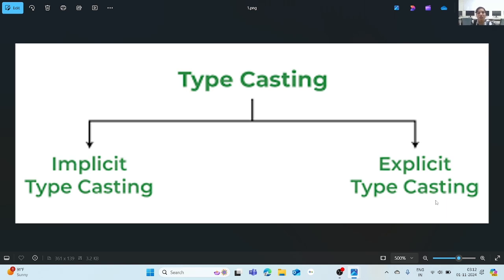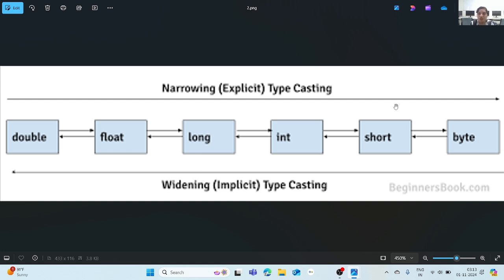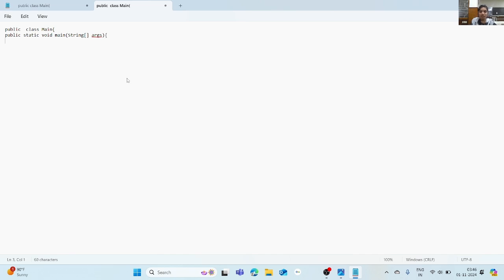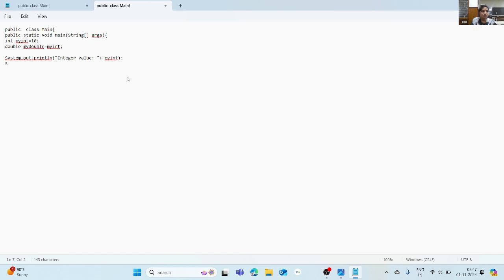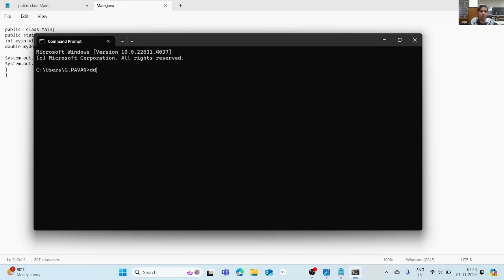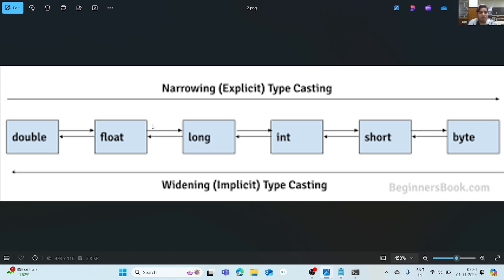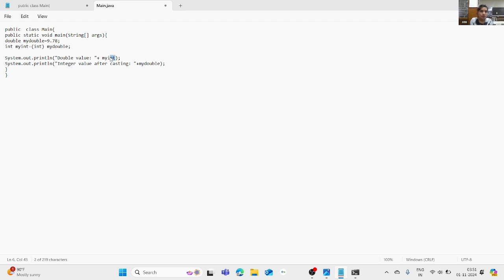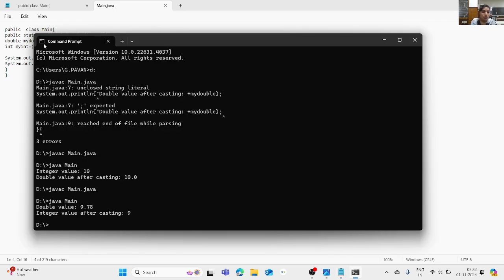Type Casting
Types of java type casting in java
Implicit vs Explicit casting in java
Narrowing casting with example
Widening casting with example